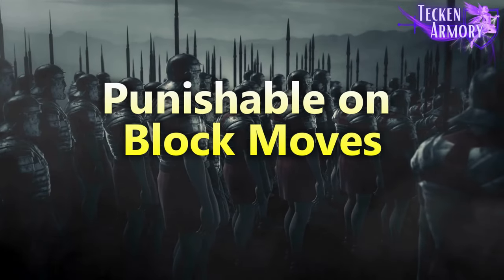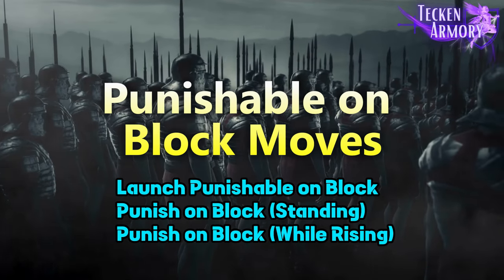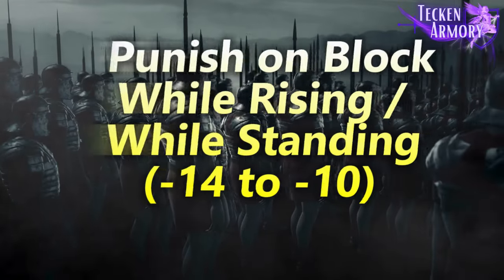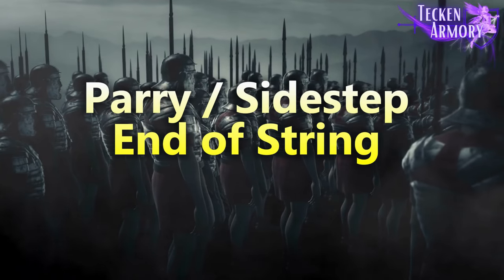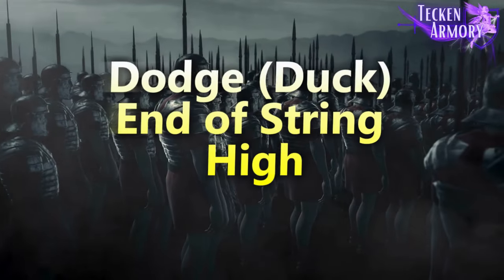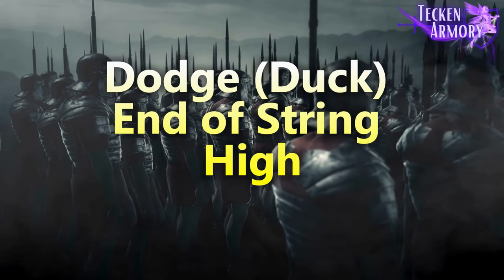LET'S DESTROY DEVIL JIN in 9 minutes! | Maximum Punishment Guide | Tekken 8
Is Devil Jin always destroying you while flying? No problem, this punishment guide will help you remember his most punishable moves and you will beat any Devil Jin easily!
Let's Punish Devil Jin  Punish on Block, Dodge End of Strings, Sidestep End of String, etc.
Feel free to provide feedback / suggestions!

00:00 Intro
00:08 Explanation (First-timers)
00:44 Launch Punishable on Block
02:58 Punish on Block (Neutral / Standing)
04:18 Punish on Block (While Standing/While Rising)
04:44 Parry / Sidestep End of String
07:32 Duck / Dodge End of String
08:04 On-hit Moves